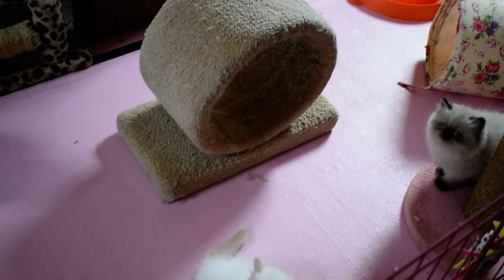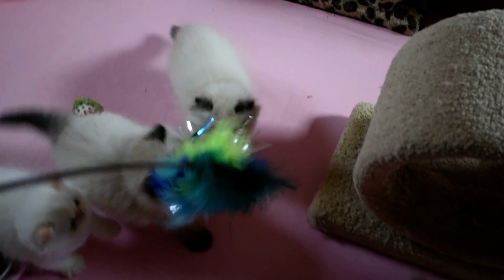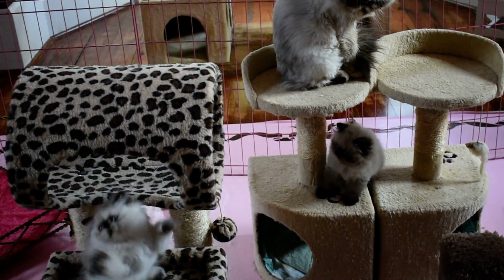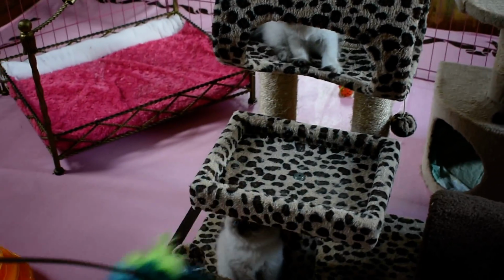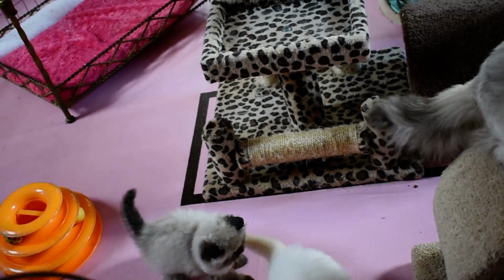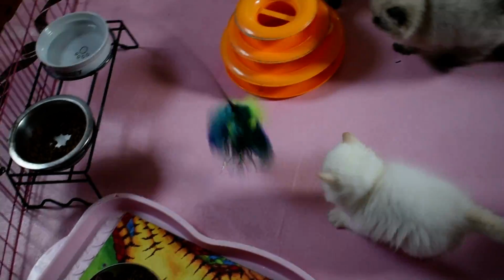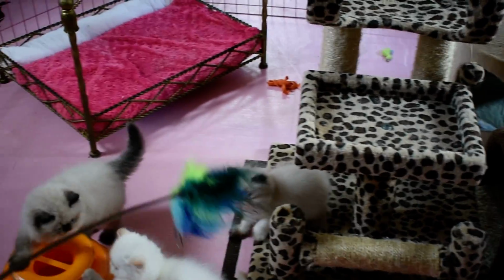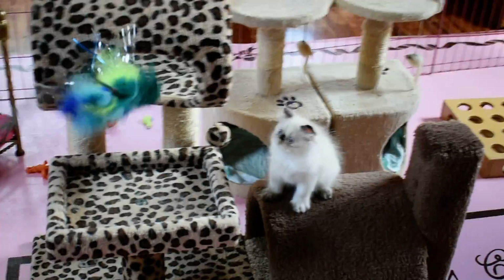Periwinkle's Dazzling 7 Week Old Himalayan Kittens Playing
Today is September 11, 2020. It is hard to believe, but Periwinkle's Himalayan kittens are now 7 weeks old.  They were just brought down to the Toddler Room this week from their Nursery.  Periwinkle was very happy to be in the Toddler Room. She showed how happy she was by running around the room and up the tall playstation in record time.  The kittens are loving their new space with all their new playstations and toys but most of all, all the space to run around in.  They were just introduced to the Peacock Sparkler toy only 30 minutes before this video,  during their Photo Shoots.  You can see their Photo Shoots either in Periwinkle's Nursery 2020 or in our Available Kittens page of our Cattery's website, depending on what date you watch this particular video.  Last we checked, Amazon was no longer carrying the Peacock Sparkler, which is a favorite of our kittens.  Enjoy these kittens as they go a little wild playing with the toy.